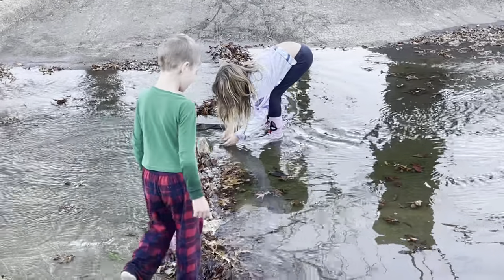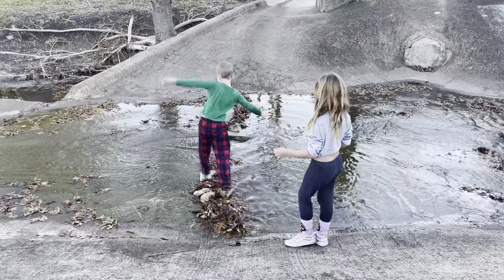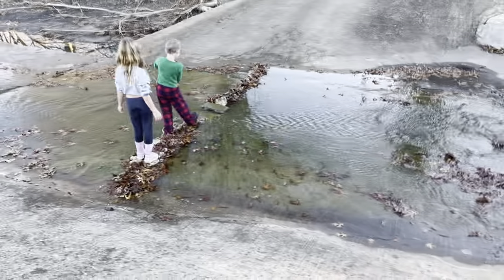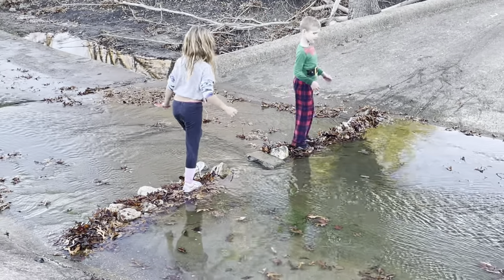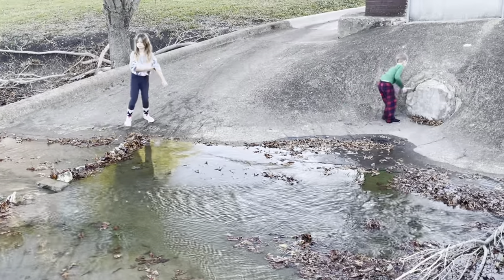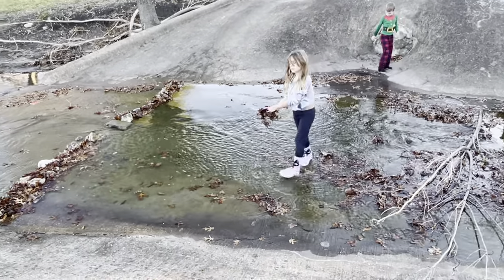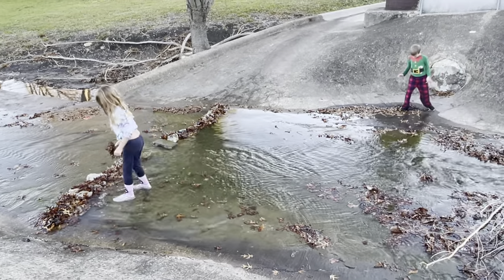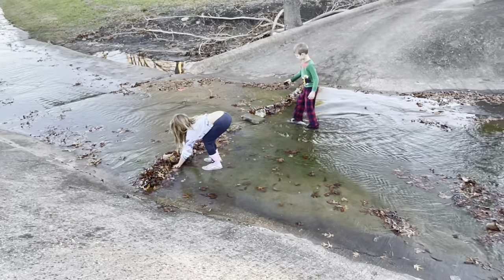Bridge/Dam across the creek